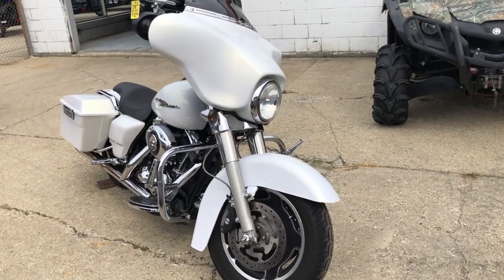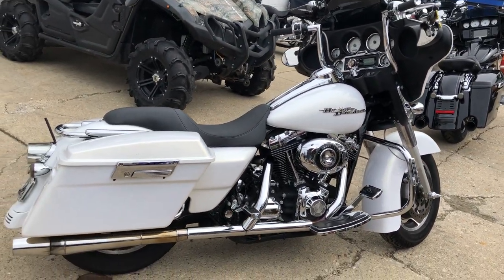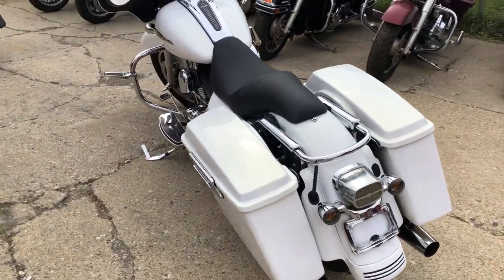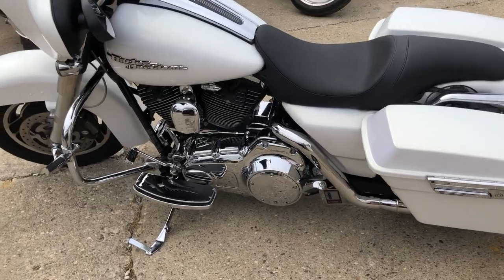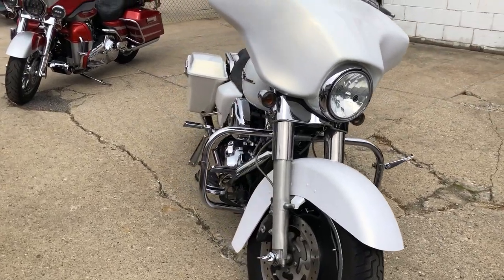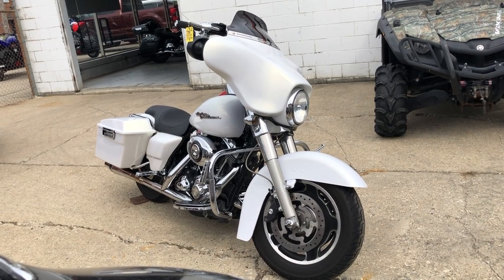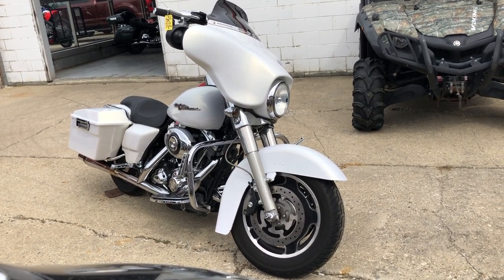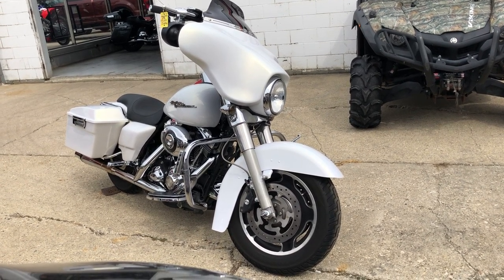2008 HARLEY FLHX FOR SALE IN MI U6508